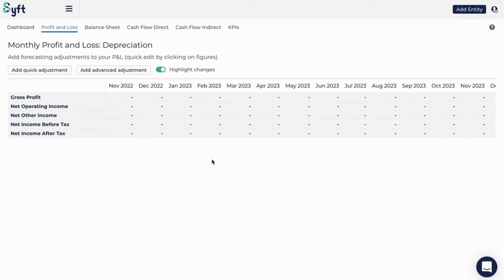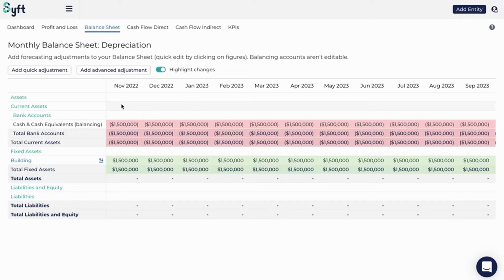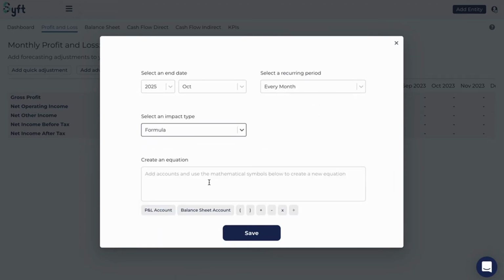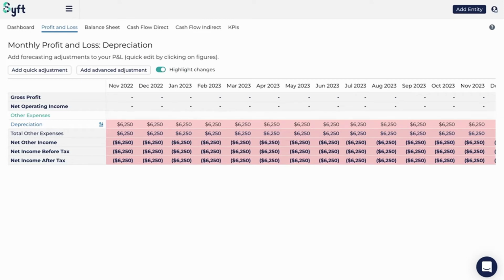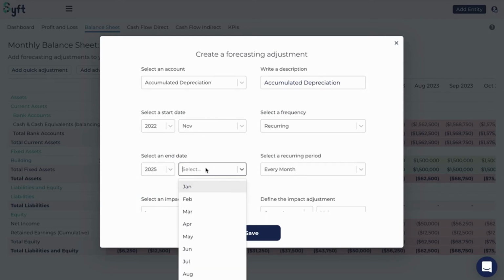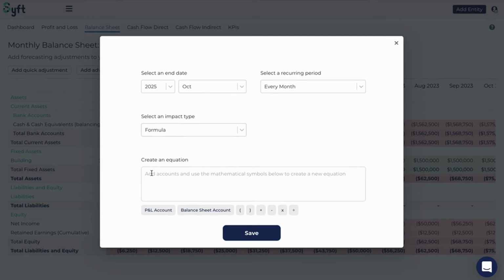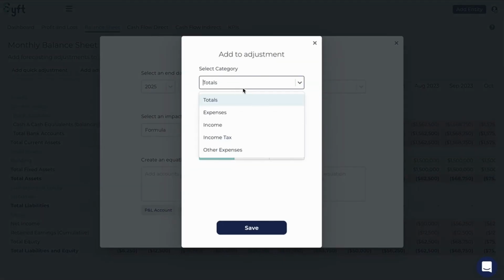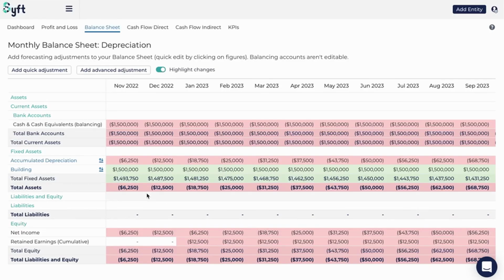Depreciation in a forecast or budget on Syft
In this video, Jodilee takes us through depreciation in a forecast or budget. To do our full Advanced Forecasting and Budgeting course, please visit Syft Campus.